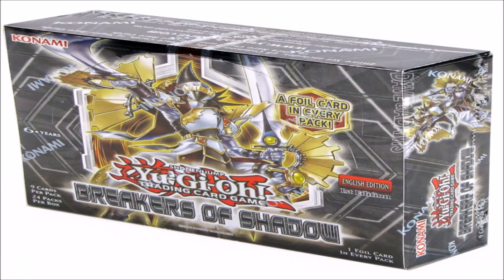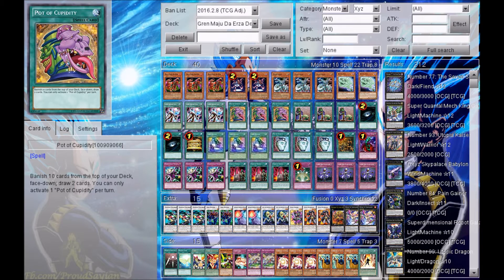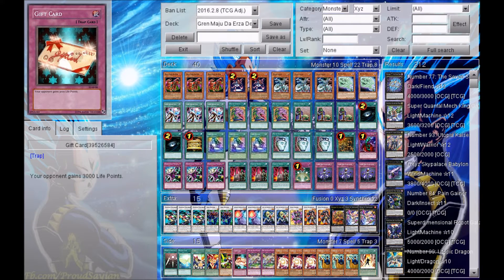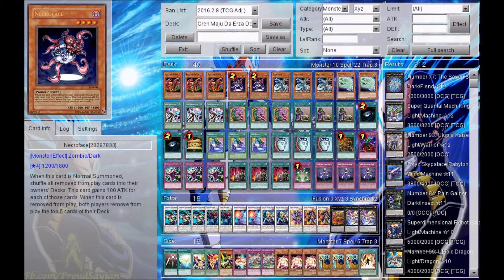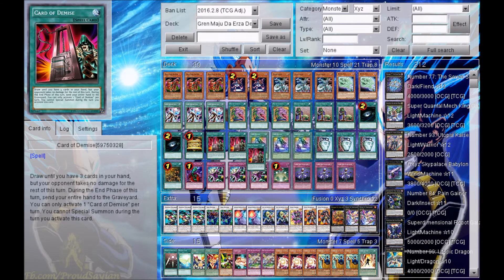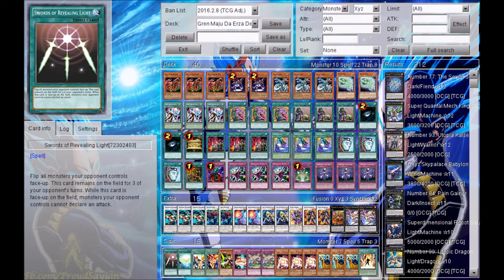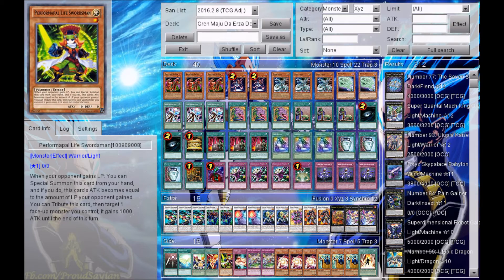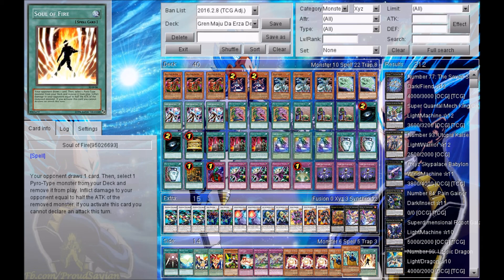Yugioh *BEST* Gren Maju Da Erza & Life Swordsman Deck Profile (Very Fun Deck)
My Friend's Social Media Links:
● The_Tidus_'s YouTube:

A: All of the applications for which I play Yugioh online are free and I play on two different applications: YGO DevPro and Yugioh Salvation. But there are other applications that can relatively do the same thing like YGO DevPro and Yugioh Salvation.
There is: Dueling Network, YGO Pro, and etc. I suggest using YGO DevPro or Yugioh Salvation though, because in my opinion, they're the best and they do frequent updates quite a lot. But the links to all of them are right below!

Q: Where can I play Poke'mon Online for free?
A: You can play Poke'mon Online for free on a site called Poke'mon Showdown. It's an amazing site with a lot of capability. You can create any Poke'mon team you want with any stat and move set. Check the link below to check it out!

A: You can play this for free on your computer, i-pad, tablet and some other devices as well for free. I love to play it and you actually start off with some good cards unlike some other games I know of where you have to pay to win. Check the link below if you want to test it out! It's fun and easy to get into! Trust me. :)

Q: What consoles do you play on? Can I add you on any?
A: I play on a wide variety of consoles and of course you can add me! The consoles you can catch me on are:
Playstation 4, Nintendo3DS and PC. If you want to try and add me on any of those, here's just a list of names for particular consoles and or games I go under!
PlayStation 4: Blank-Page-_
Nintendo3DS Friend Code: 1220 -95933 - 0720
Hearthstone: BlankPage#1169
YGO DevPro: BlankPage
Yugioh Salvation: Omega BlankPage
YGO PRO: OmegaBlankPage
Dueling Network: OmegaBlankPage
Steam: Omega BlankPage
Poke'mon Showdown: Saiyan Raichu
Poke'mon TCG Online: XxBlankPagexX

Q: When do you upload videos on YouTube?

Q: What type of videos do you usually post on your YouTube Channel?
A: My YouTube Channel consists mostly of Yugioh and Pokemon videos. You can catch deck profiles on here of Yugioh, card and game updates for Yugioh and Pokemon, pack openings, and sometimes even gameplay of Yugioh and Pokemon.

- BlankPage